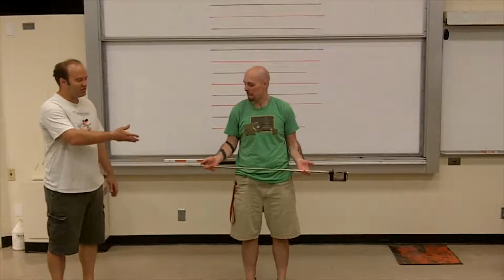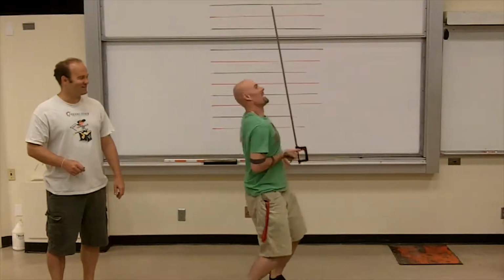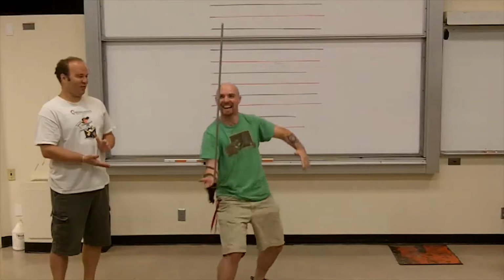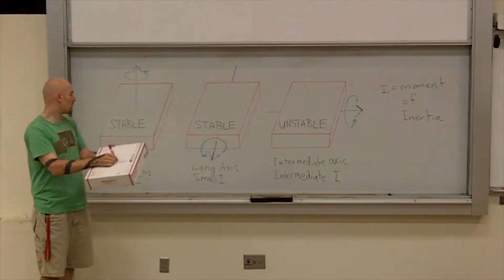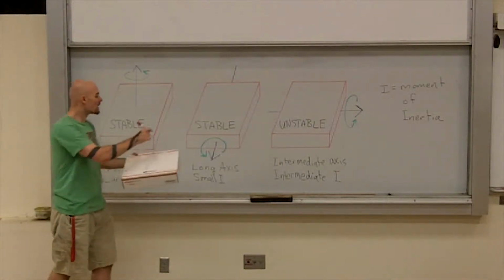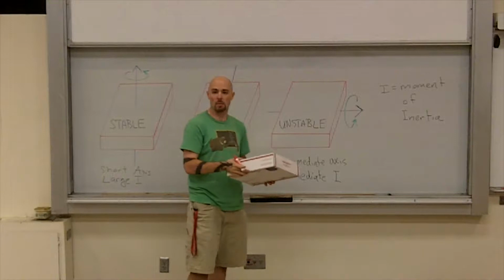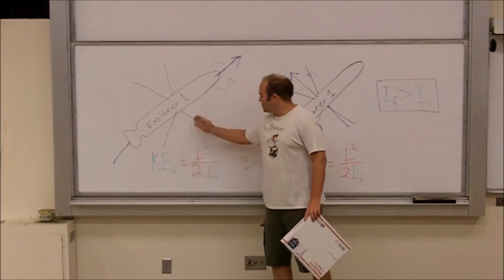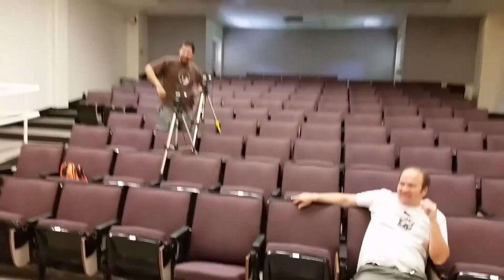Moment of Inertia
This is our video for a physics video competition. We know its cheesy but compared to the other videos we were one of the best. The winners haven't been announced yet.

Being in the classroom is one of the few times that you can find us serious. Here we are trying to answer the question "What is moment of inertia?".

Check us out on our weekly podcast Ask the Drunk Physicists on iTunes and Stitcher.